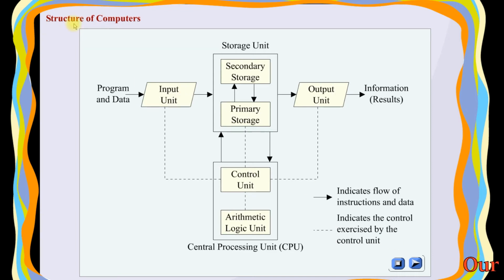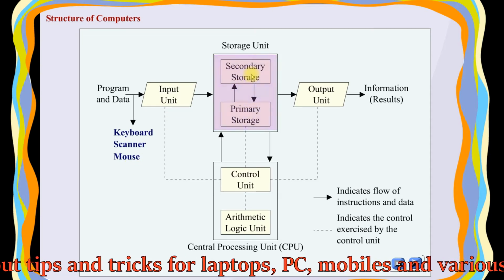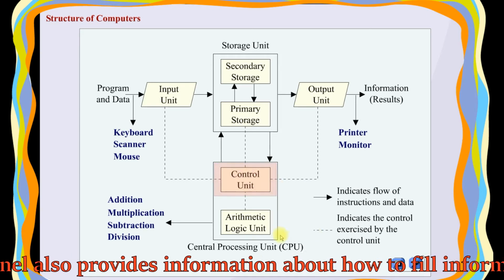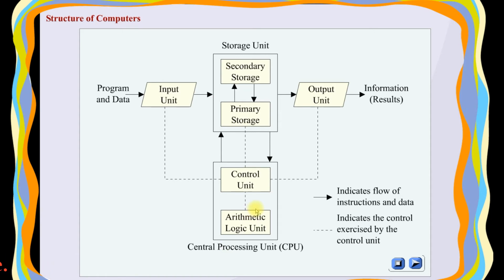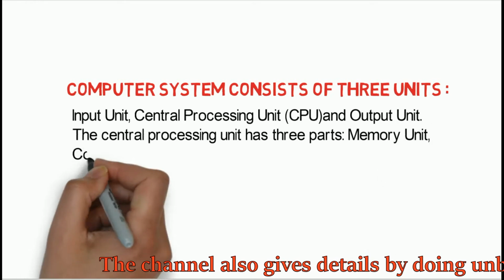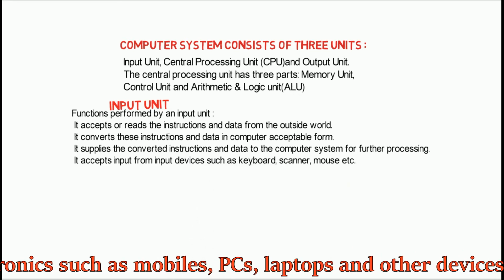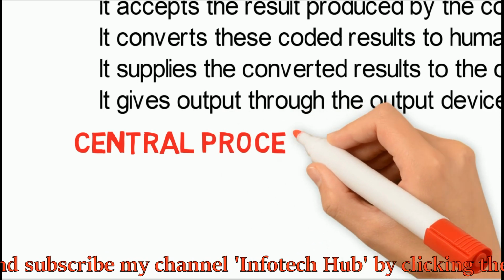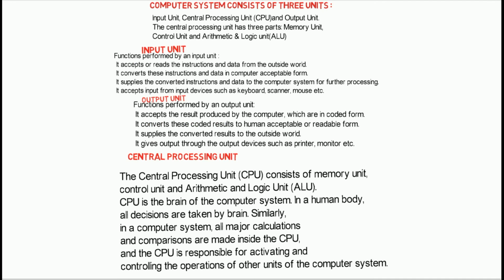FOURTH TUTORIAL BASIC COMPUTER & STRUCTURE OF COMPUTER WITH BLOCK DIAGRAM IN HINDI ENGLISH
All Technical Tips and Tricks youtube channel Electronic Parts Like Computer Laptop and all Electronic Parts unboxing and online Form Filling